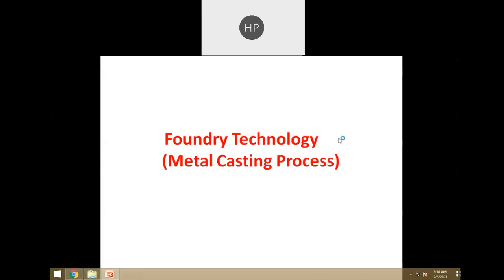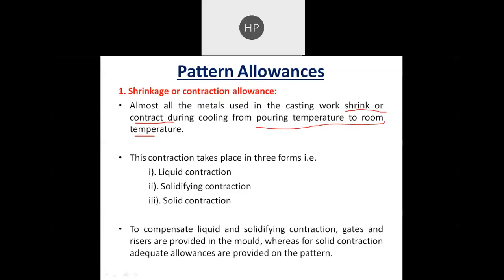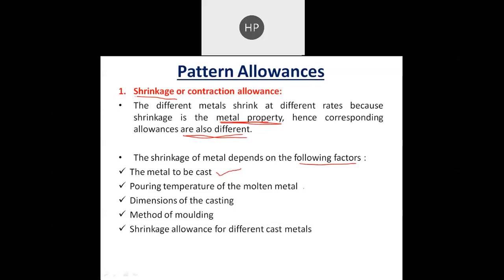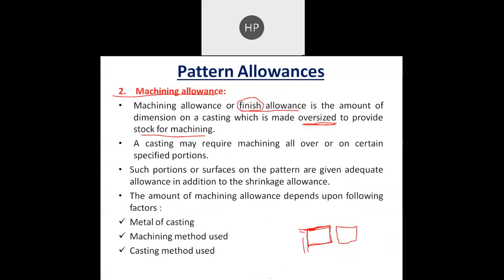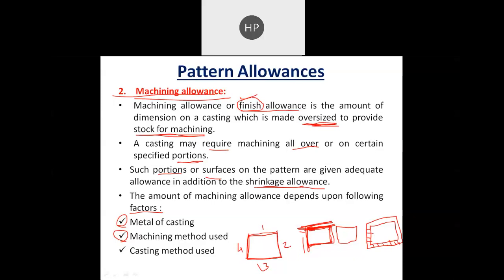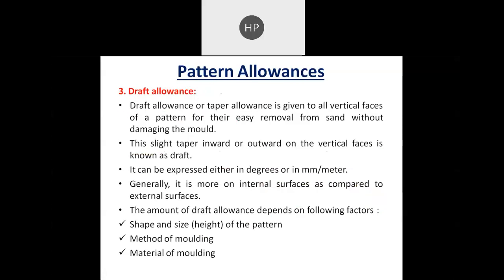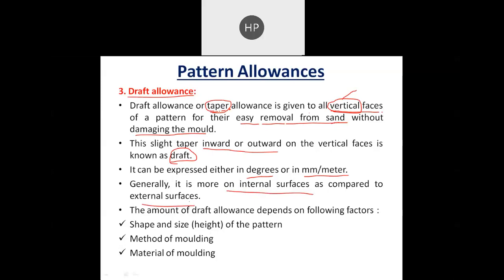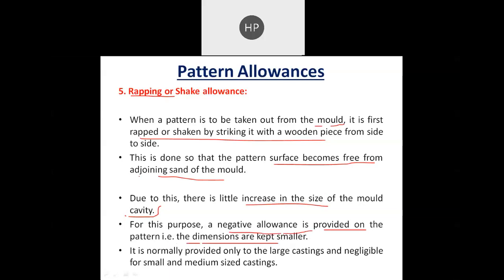PART 4 METAL CASTING| TYPES OF PATTERN ALLOWANCES| GTU| GATE| GPSC| COMPITITIVE EXAMS| MANUFACTURING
Types of pattern Allowances:
1. shrinkage allwance
2. machining allowance
3. Draft/taper allowance
4. Distrotion allowance
5. wrap allowances.